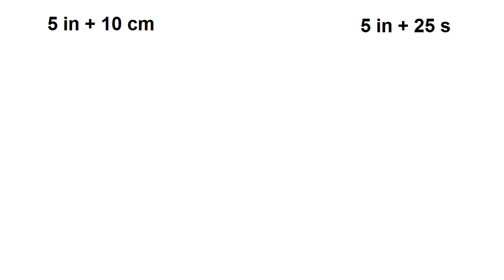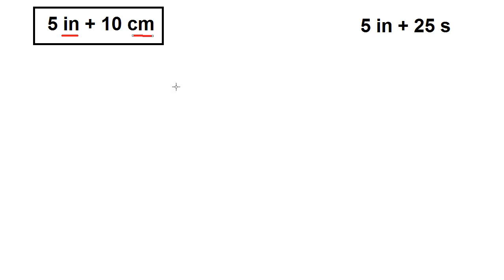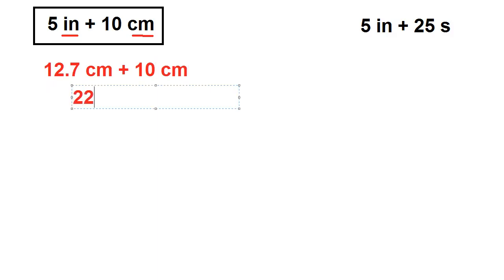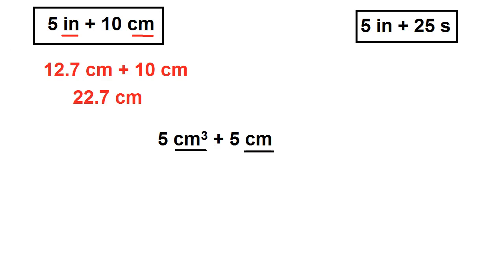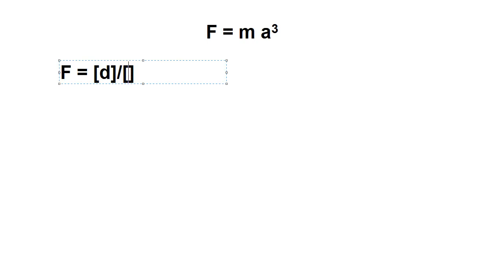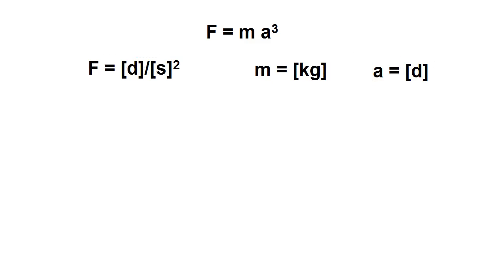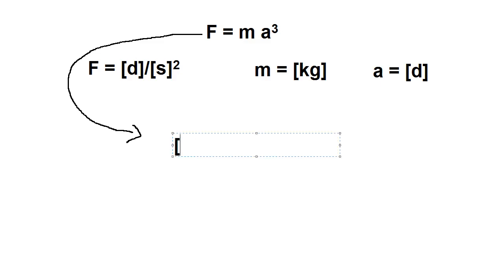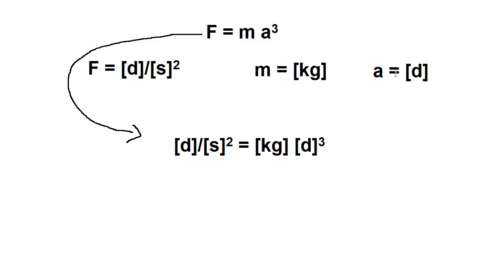Lesson 2 Part 2 Dimensional Analysis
A short discussion and example of dimensional analysis and how it can be used to assess problems.